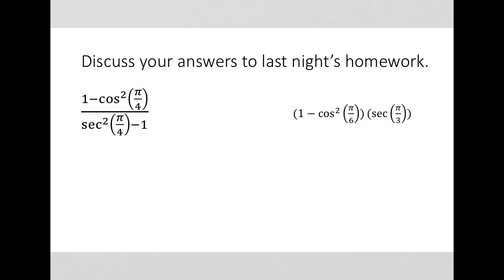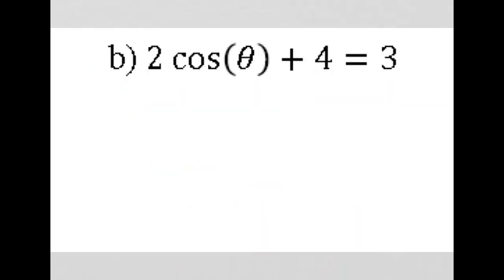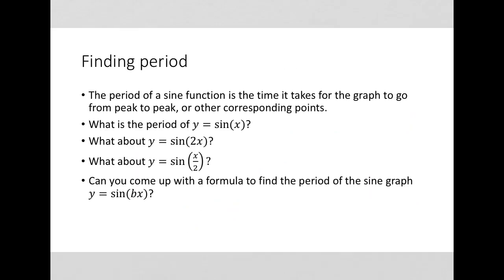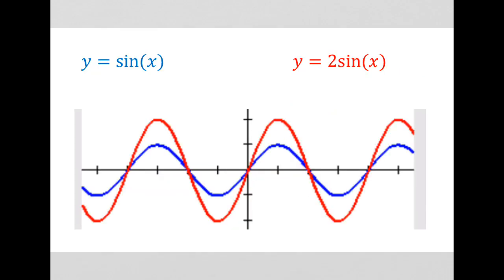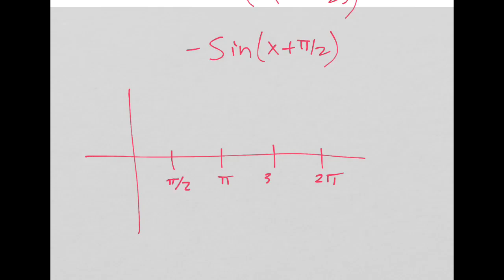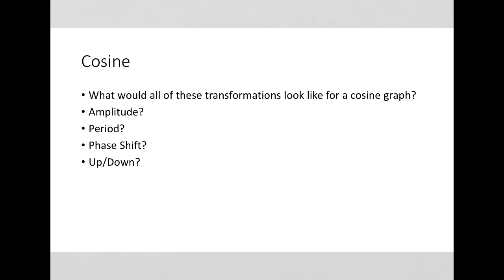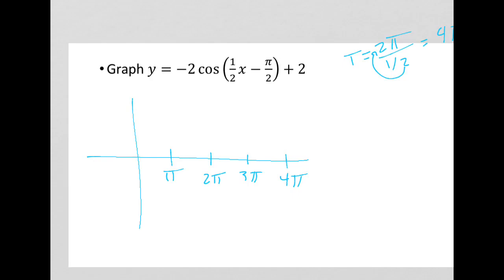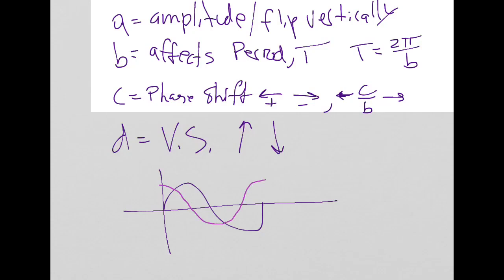HPC - U6D6B - Solving and Graphing Trig Equations